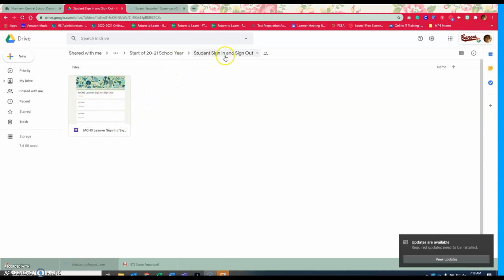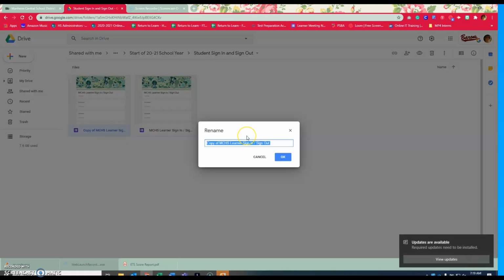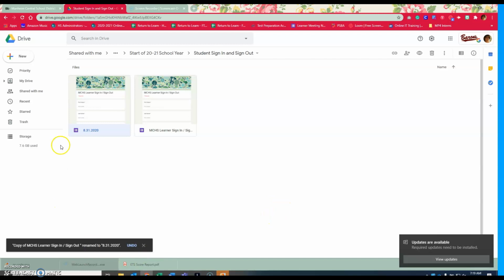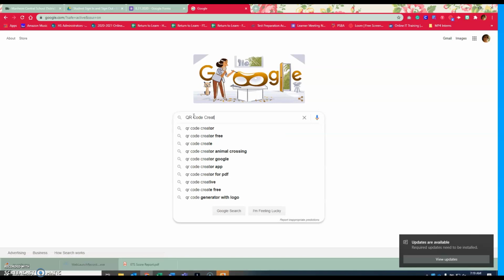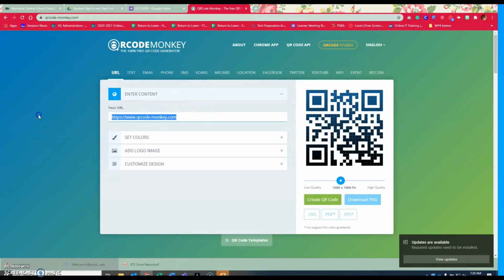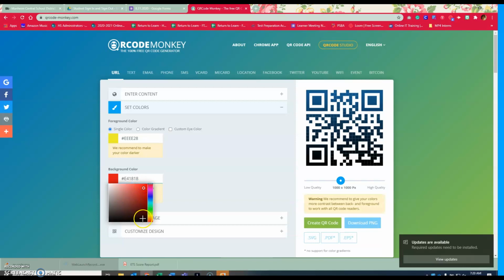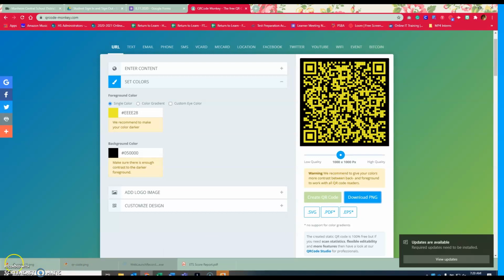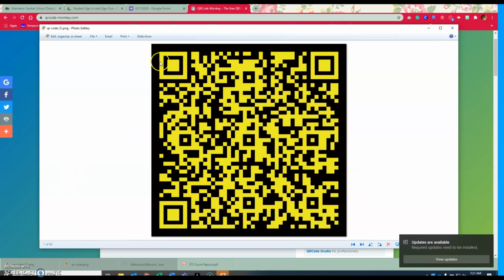QR Code Creator